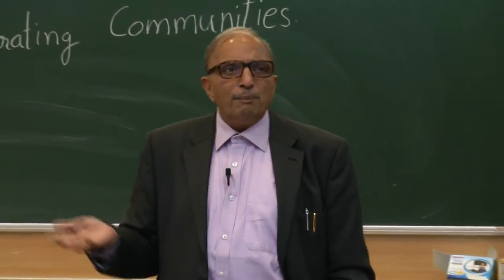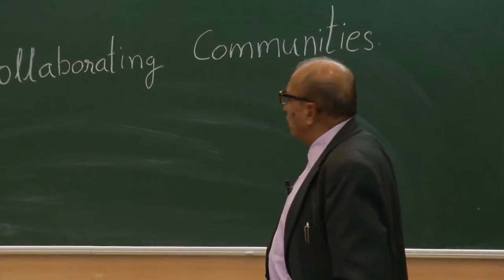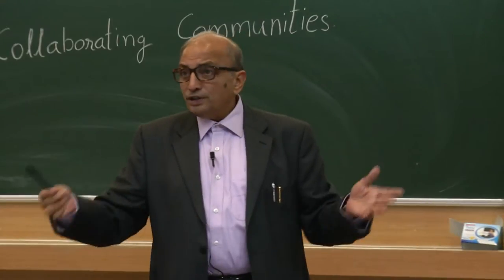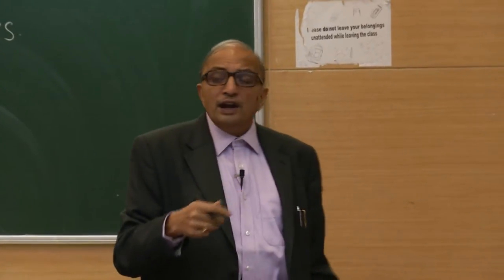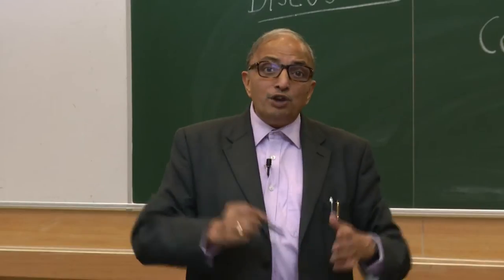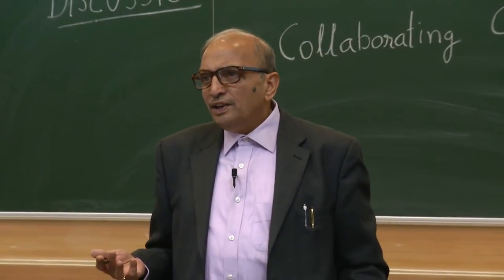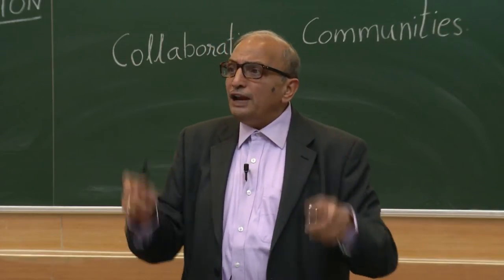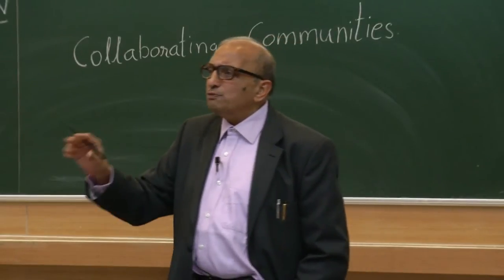CS792 Communication Skills - L11 - 20160211